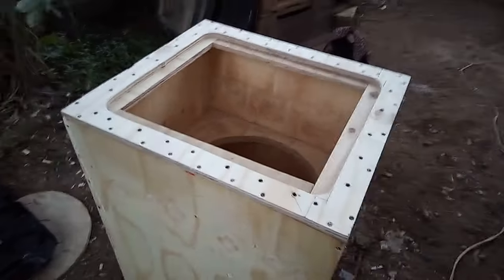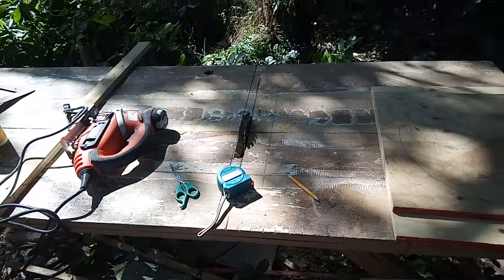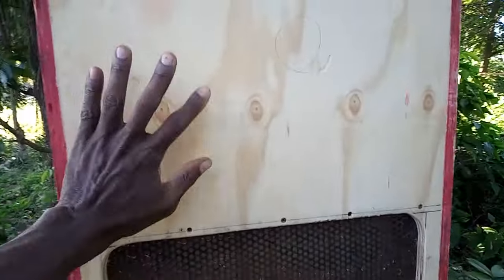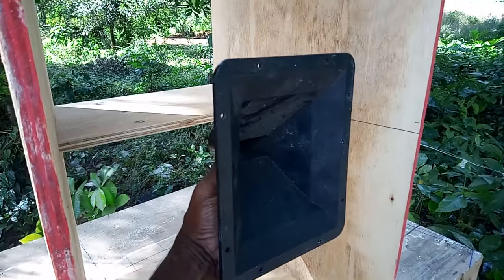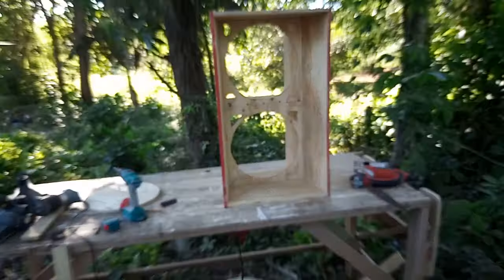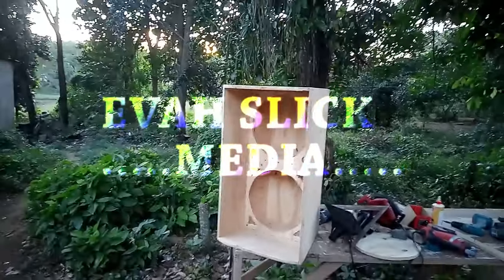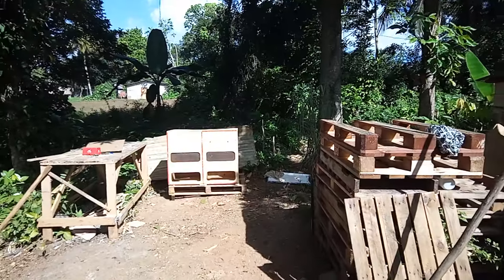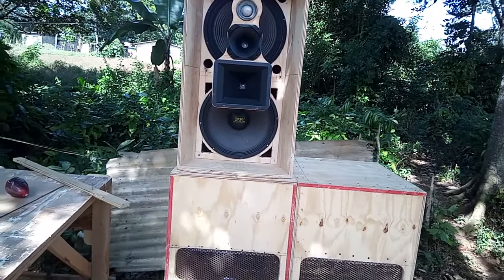rebuilding my sound system | one of a kind watch to see what's going on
welcome to evah slick media a creative platfarm for everyone who want to fix and learn HOW TO do something how to make something.

yon can watch a game of cricket and also party fans can sit and watch how the birthday party goes

evah slick media house is a place for every thing fun .games & laughter you name it #$LICK BOSS

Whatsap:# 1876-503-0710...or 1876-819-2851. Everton